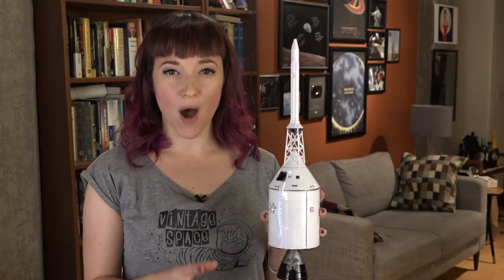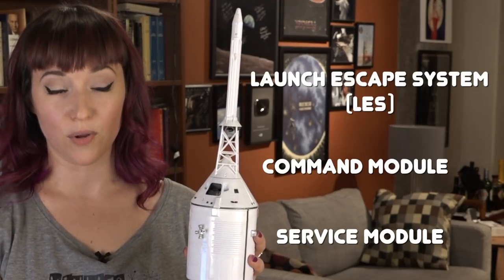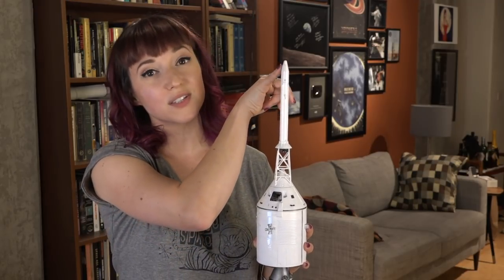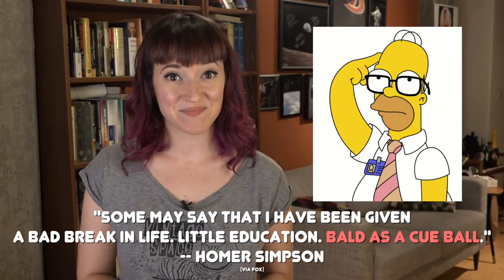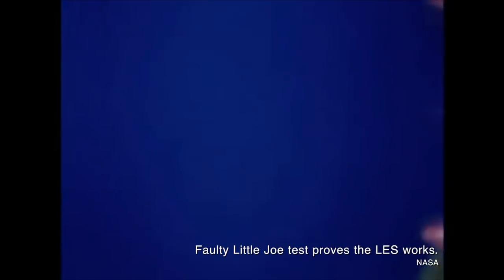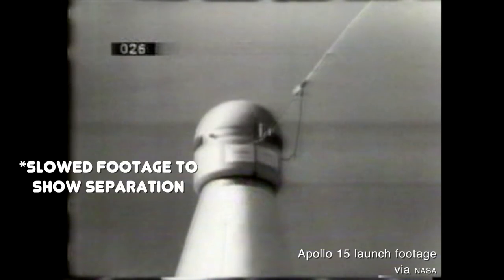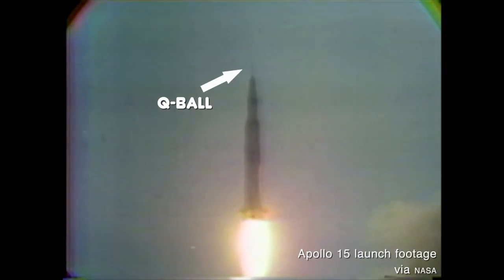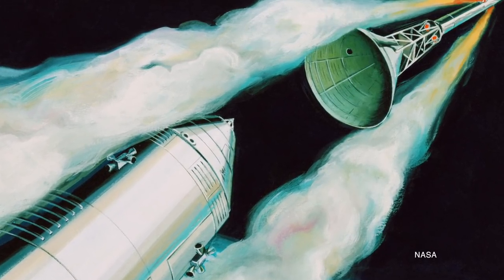The Life-Saving Q-Ball of Apollo